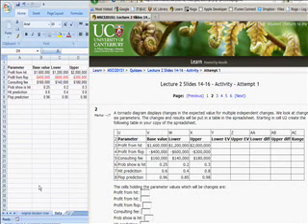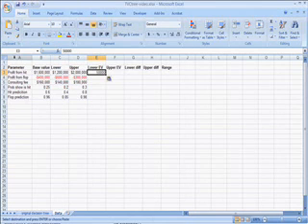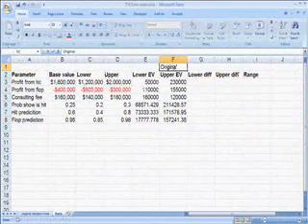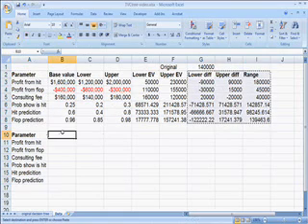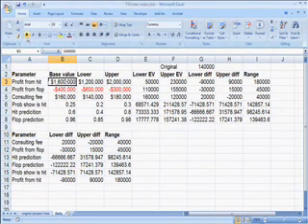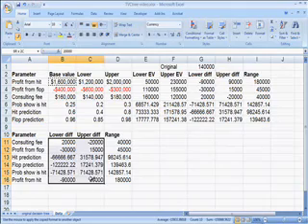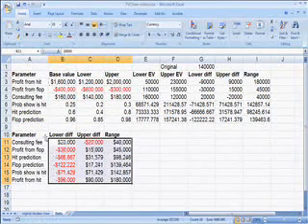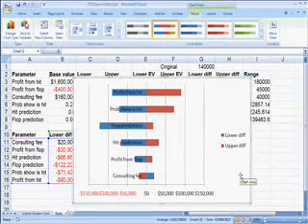Tornado Diagram for a decision tree in Excel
How to create a Tornado Diagram for a decision tree formulated in Excel